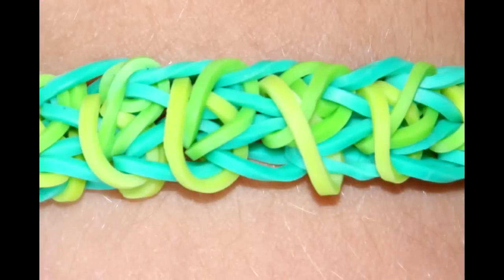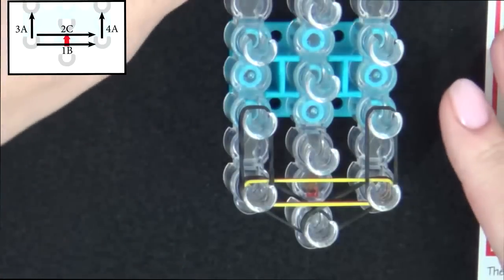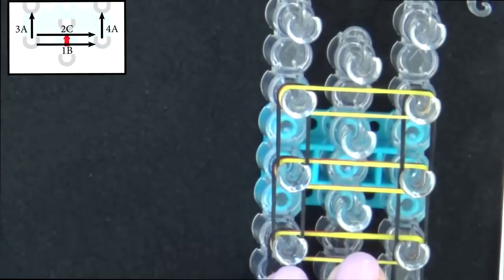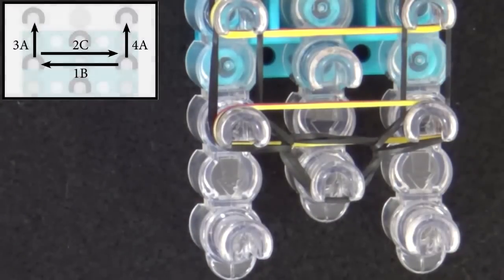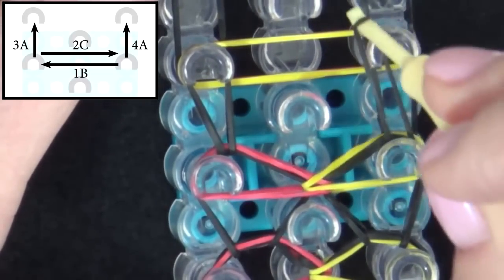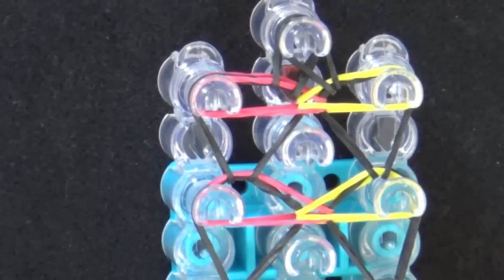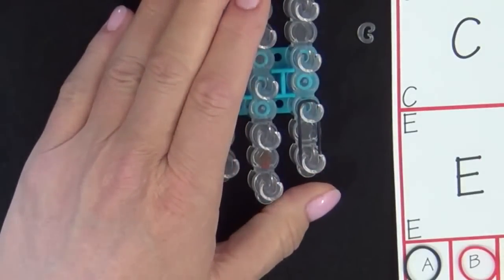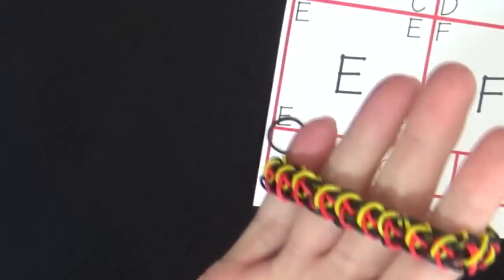צמידים מגומיות ריינבו לום - צמיד מלבן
הסרטון מלמד איך לעשות צמיד מלבן מגומיות ריינבו לום.
בסרטון שלב אחרי שלב תראו איך מכינים צמידים מריינבו לום.

תהנו ותזכרו להשאיר תגובות ולספר לכולם איך זה מצליח לכם
בהצלחה!!!